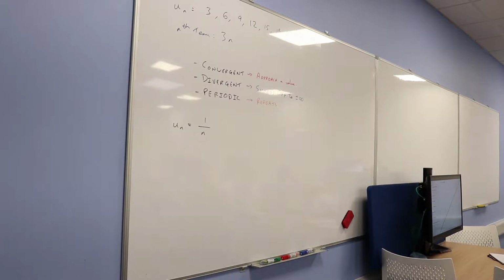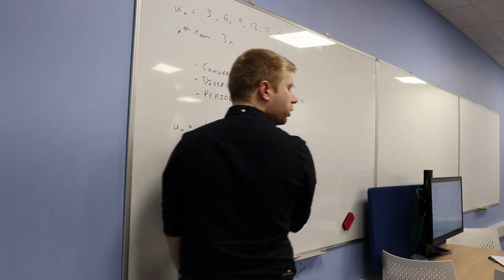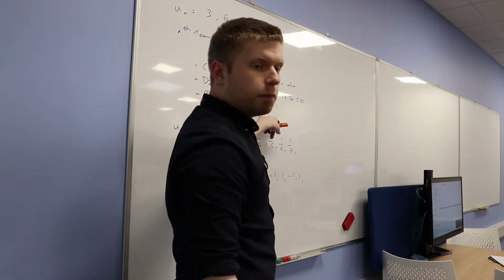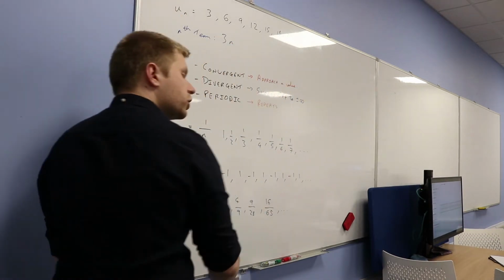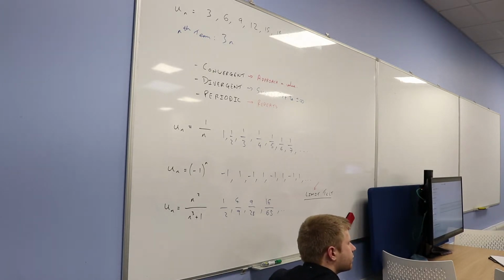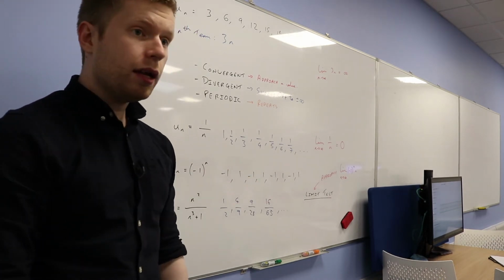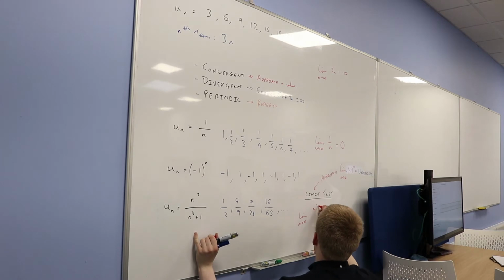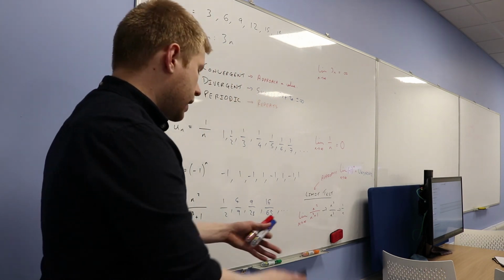Sequences (2 of 4: Limits of Sequences)